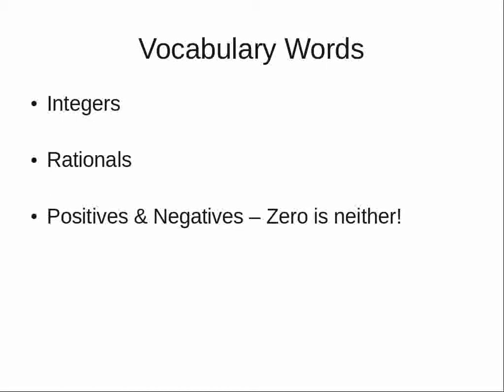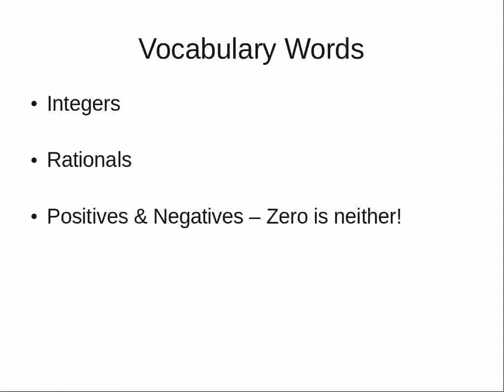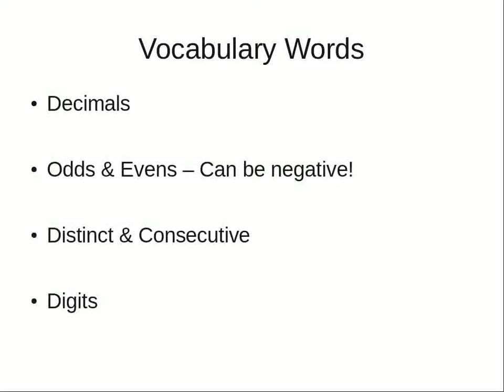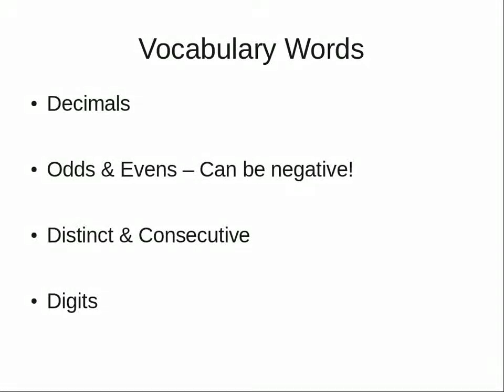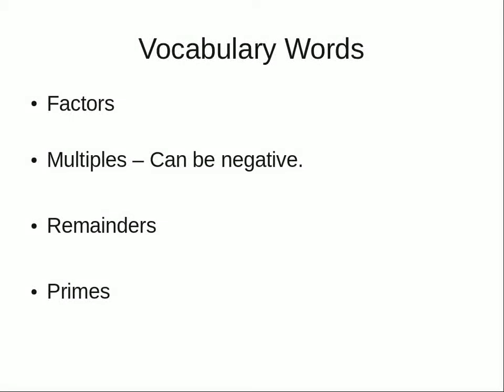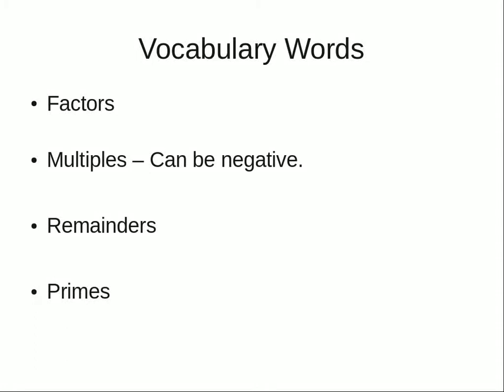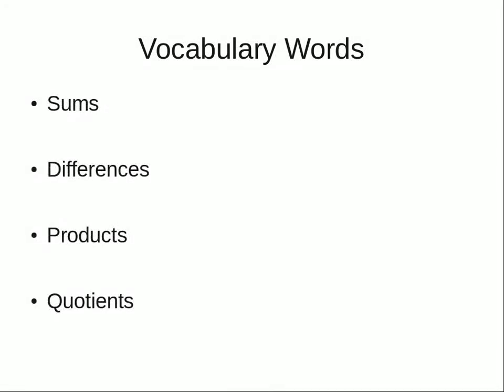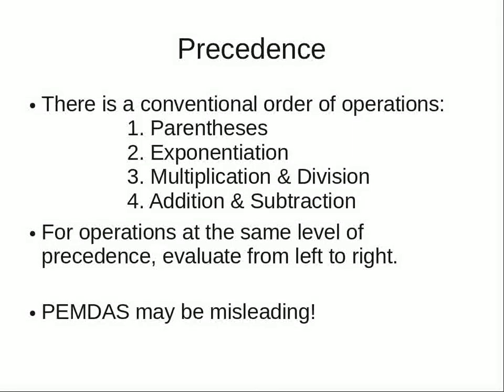Phil4 SAT Math Prep : Arithmetic Review & Practice - Part 1/5